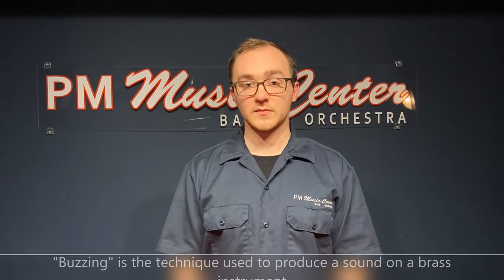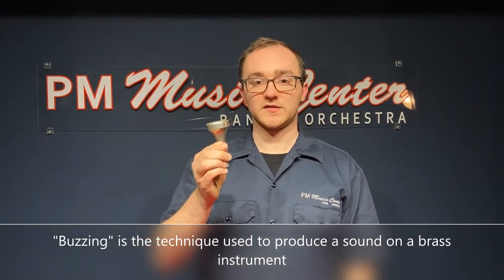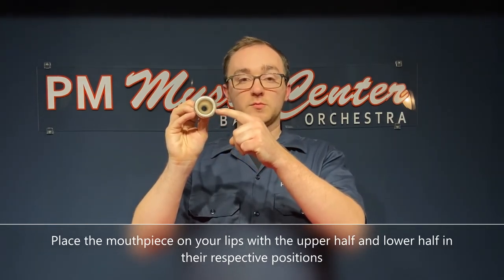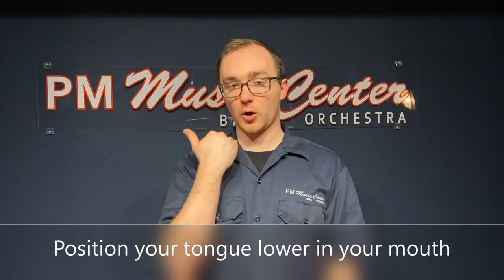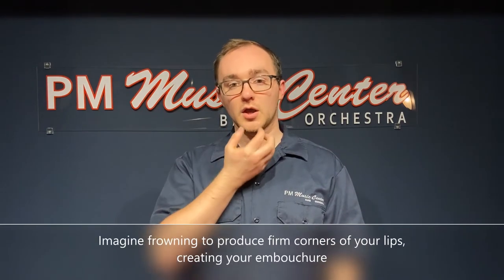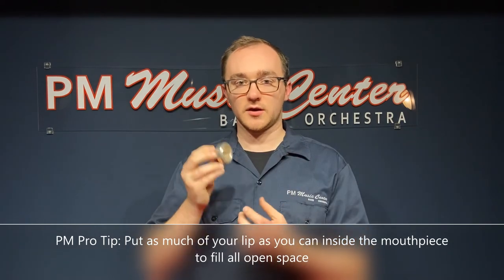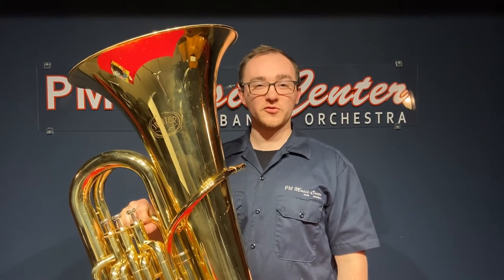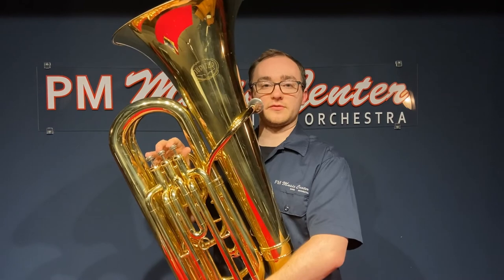How to Make a Sound - The Tuba - PM Music Center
Harris from PM Music Center demonstrates how to produce a sound on the tuba.